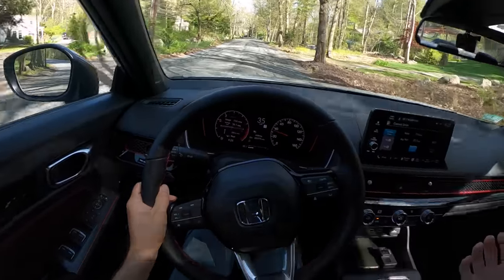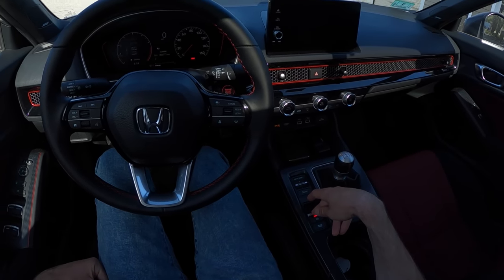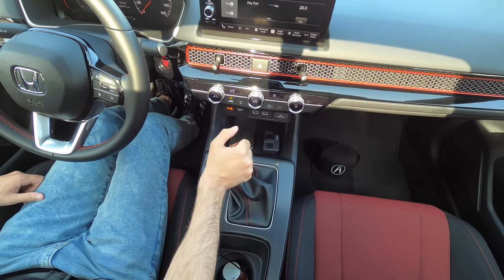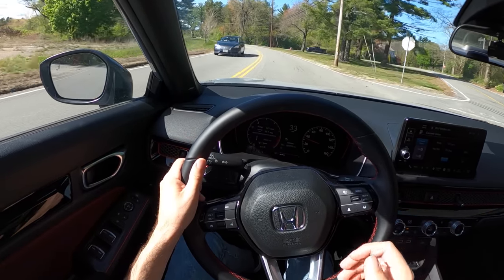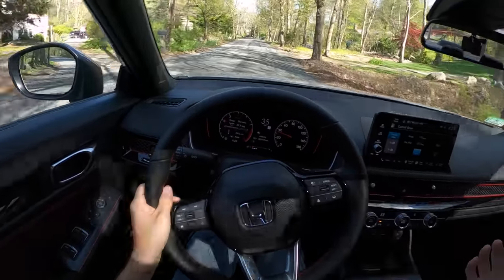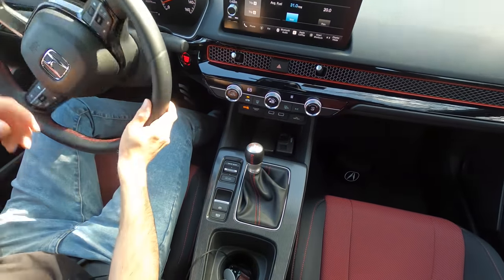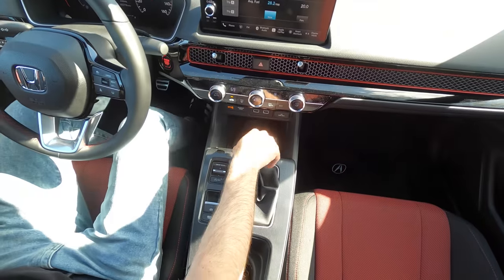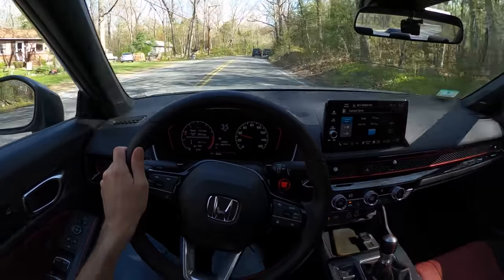How to Drive a Manual Smoothly - 2022 Honda Civic Si (POV Binaural Audio)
Can you Drive a manual? Can you drive it without giving your passengers whiplash? Let's smooth out those shifts and get some good habits in your stick shift.